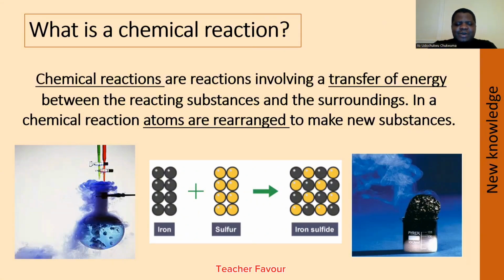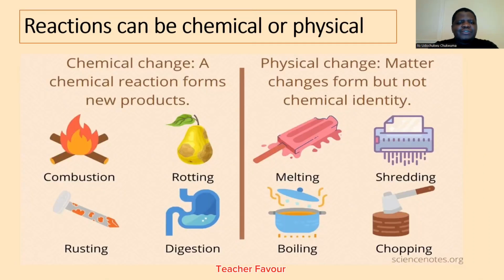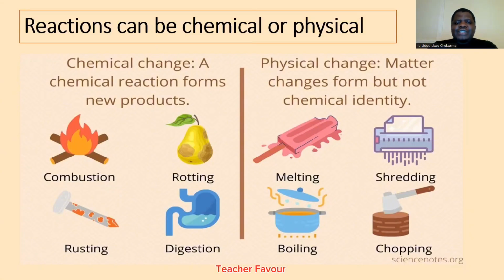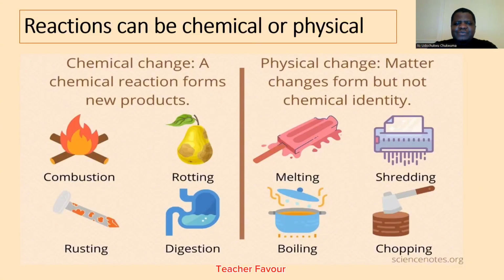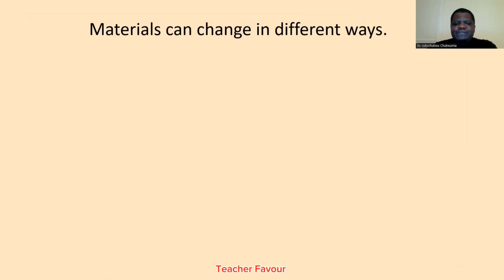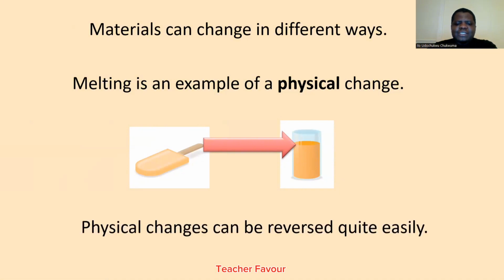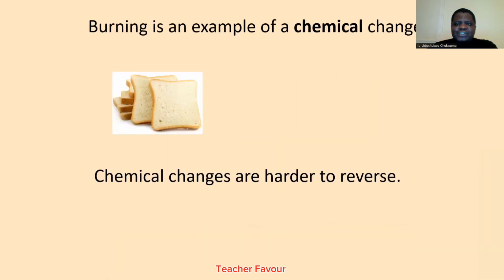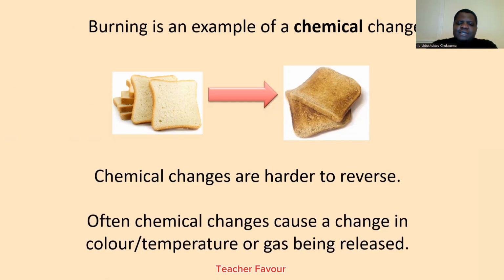Subject:Chemistry Topic :Chemical Reaction